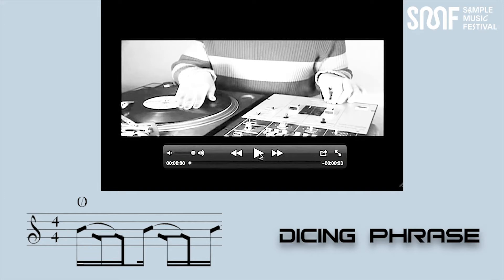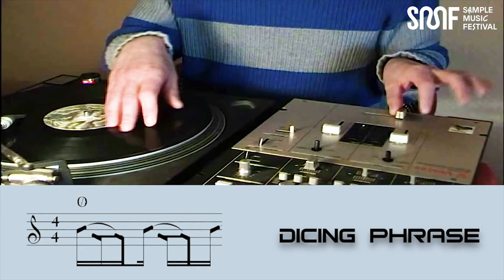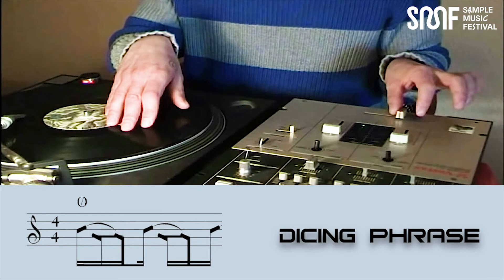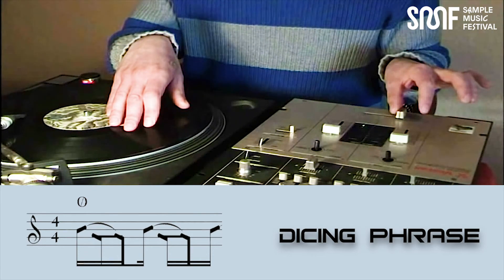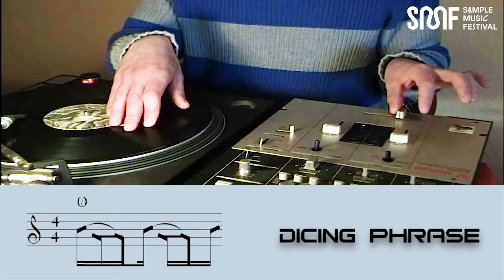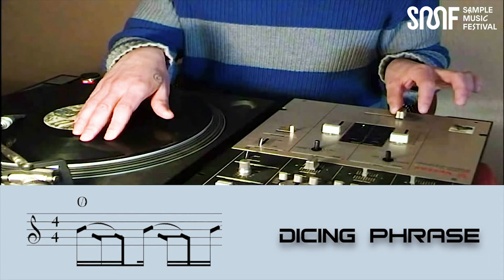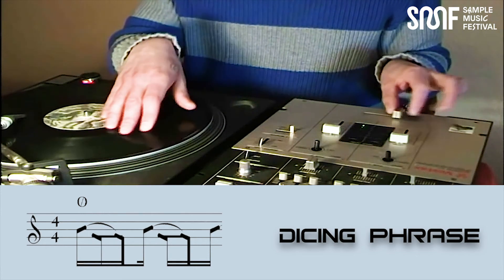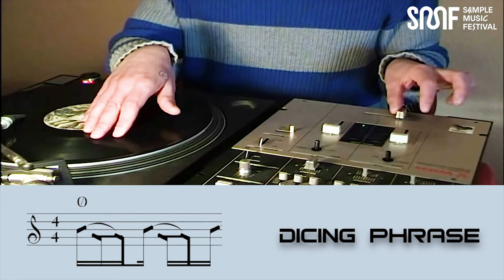DICE SCRATCH | TUTORIAL | SAMPLE MUSIC FESTIVAL